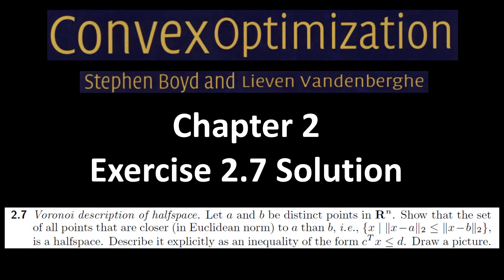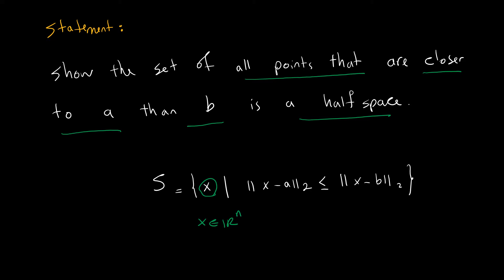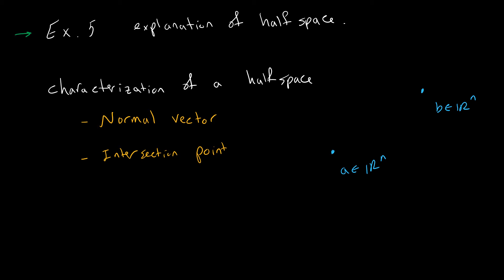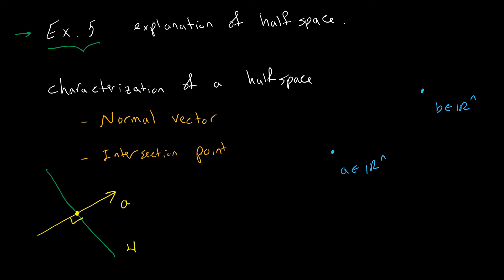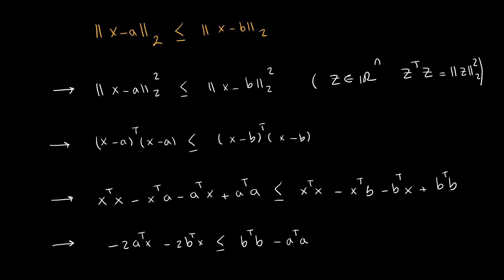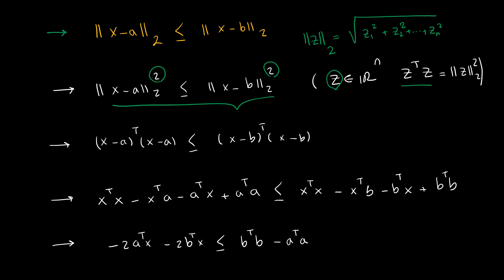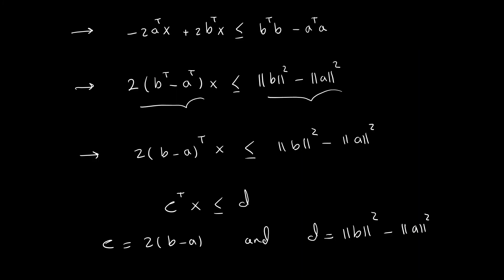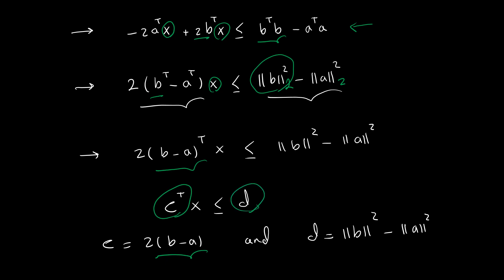Convex optimization book - solution - exercise - 2.7- Voronoi description of a halfspace.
The following video is a solution for exercise 2.7 from the seminal book “convex optimization’’ by Stephen Boyd and Lieven Vandenberghe”. This problem is classified under “Examples” in the exercises section of chapter 2.

What does the problem say? We are asked to show the set of points closer (in 2-norm (Euclidean) ) to a than b is a halfspcae.
What is our approach? We translate the above statement into an inequality and simplify it to get an inequality that characterizes a halfspace.